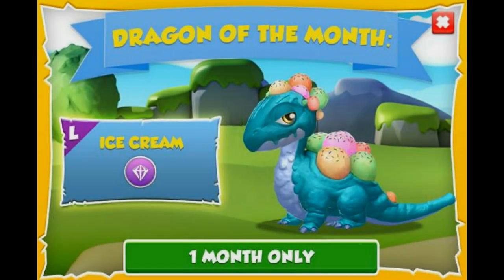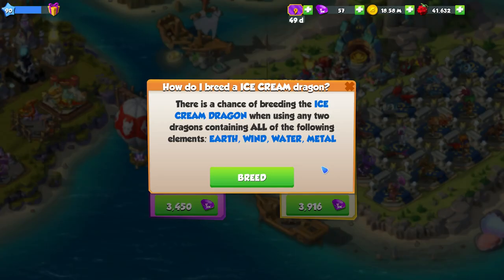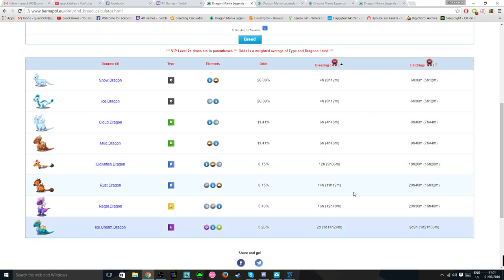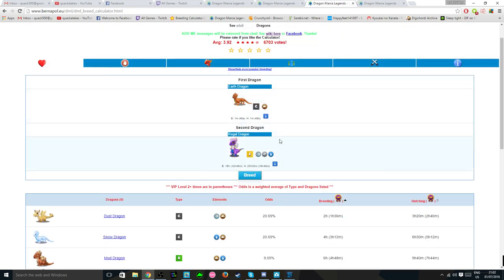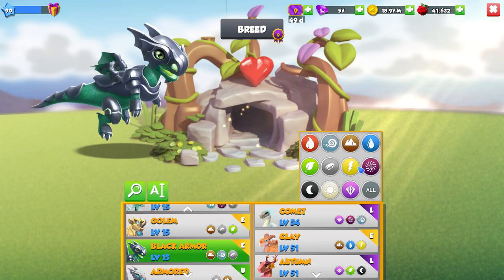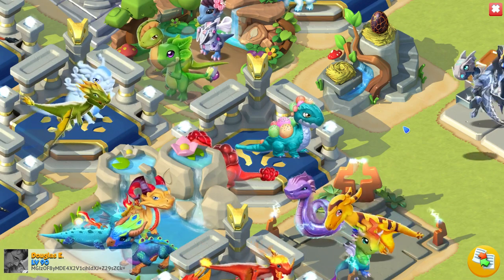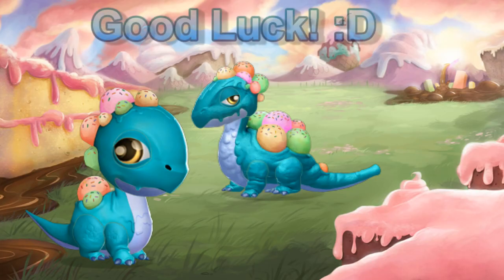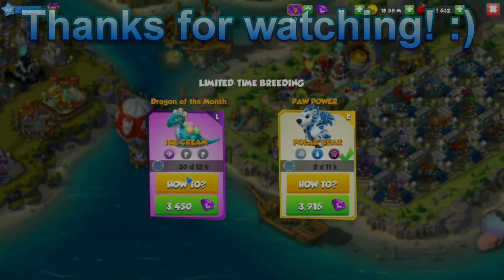How to Breed: Legendary ICE CREAM Dragon - Dragon Mania Legends (Dragon of the Month)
How to Breed the Ice Cream Dragon in Dragon Mania Legends:
Regular breeding time: 2 days
VIP breeding time: 1 day 14 hours 24 minutes

Suggested combinations to use:
- Black Armor + Water
- Clownfish + Metal
- Regal + Earth
- Rust + Wind